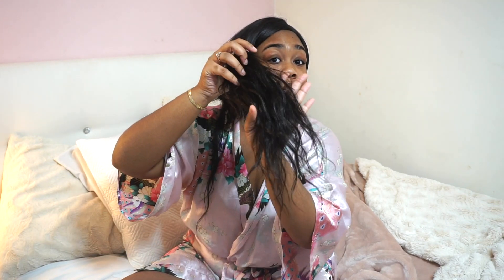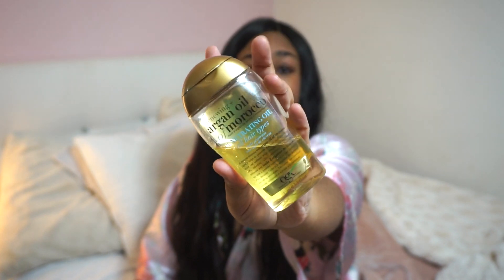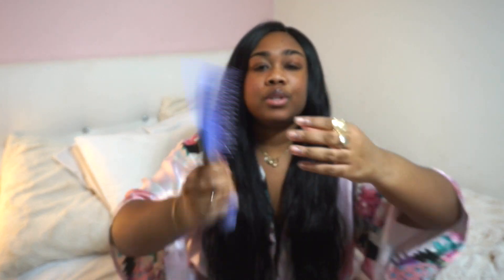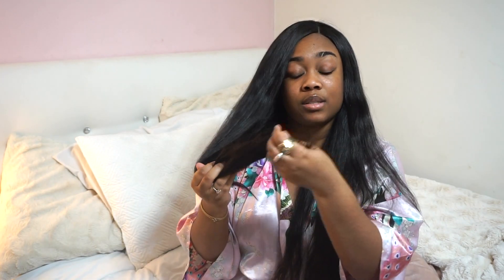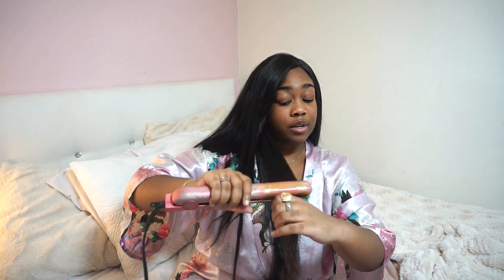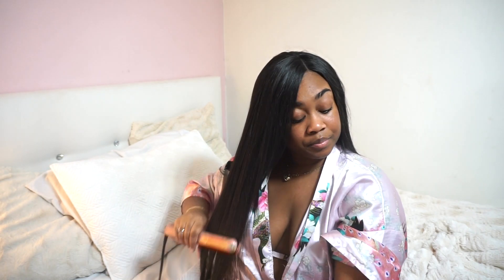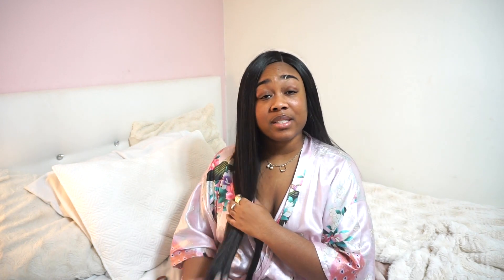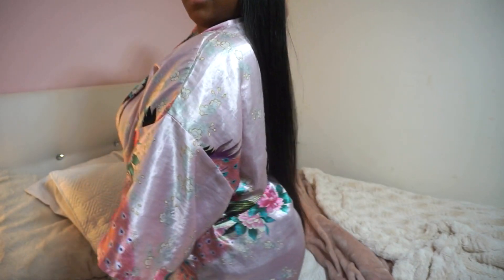HOW I MAINTAIN STRAIGHTEN & TRIM MY HAIR AFTER WASH DAY :: ALIANNABELLE 2 MONTHS FOLLOW UP REVIEW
FIRST OF ALL LET ME ALL JUST SAY THANK YOU!!
FOR THOSE WHO SUPPORT AND WATCH EVERY SINGLE VIDEOS, COMMENT OR RATE I AM SO INCREDIBLY GREATFUL FOR YOU GUYS, YOU ARE THE REASON I KEEP THESE VIDEOS PUSHING!!

WE JUST REACHED A NEW MILESTONE AND I AM JUST EXCITED TO SEE THIS CHANNEL GROW AND DOUBLE ITS NUMBERS!

THANK YOU ALL SO MUCH I DON'T SAY IT ENOUGH!!

SO THIS IS MY OVER 1 MONTH UPDATE ON THIS UNIT I HAVE BEEN WEARING, ACTUALLY OVER 2 MONTHS IF YOU GO BACK TO MY INITIAL HAIR REVIEW ! TODAY I SHOWED YOU HOW I STRAIGHTEN THE HAIR AFTER WASH DAY... WATCH  TIL THE END FOR FINAL RESULTS!!

HOPE YOU ENJOYED XXX

SHOP MY EXACT BUNDLE DEAL:

FAQ:

HOW DO YOU CUT YOUR EYEBROW THIS WAY?
actually i dont, its a scare from when i was little.

 DO YOU STILL WORK AT MAC ?

born and raised in Montreal/ Canada but im originated from Haiti.

1993 leo Gang.